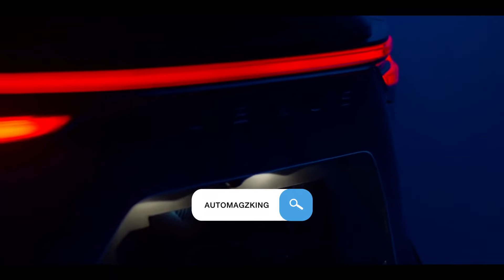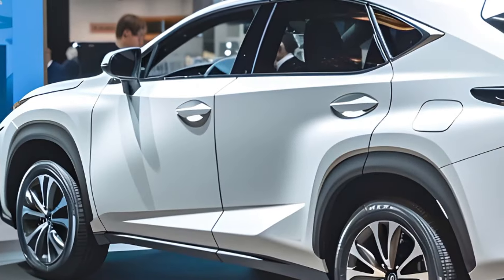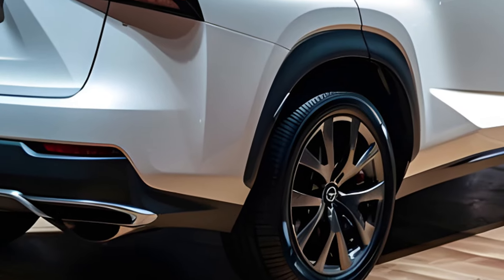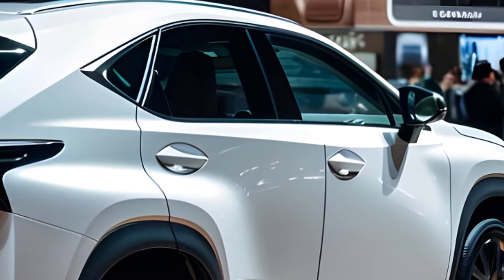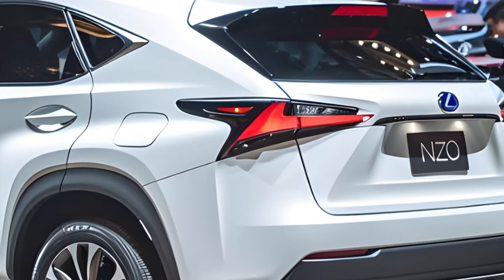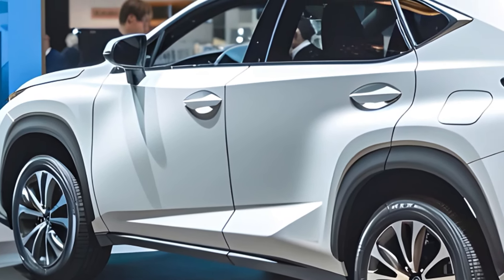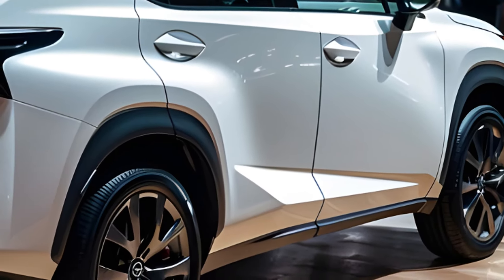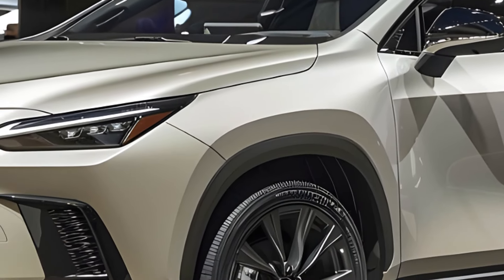Finally! All New 2025 Lexus NX - Best Luxury Hybrid Compact SUV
Hey gearheads, welcome back to the channel! Today we're taking a look at the all-new 2025 Lexus NX. This compact luxury SUV is like a Swiss Army knife - it can do a lot of things, but is it the best at any of them? Let's find out in this in-depth review.

Forget the boring walkthroughs you've seen a million times. We're gonna tell you straight up what this car is all about: a luxurious, comfortable ride with tons of tech features, but not exactly a thrill machine.

Now, let's jump into the nitty gritty.

Upscale Interior? You Bet!

Lexus is known for its craftsmanship, and the NX doesn't disappoint. The cabin is a symphony of soft materials and beautiful design. There's a massive 14-inch touchscreen that looks like a floating tablet - pretty cool. However, some controls can be confusing, like the unmarked buttons on the steering wheel.

So Much Tech, But Can You Handle It?

Speaking of tech, the NX comes loaded with features, from a giant touchscreen to a killer sound system (if you upgrade). But the menus can be a bit tricky to navigate, and the voice controls are a little sluggish. On the bright side, you get a ton of standard safety features, keeping you and your passengers protected.